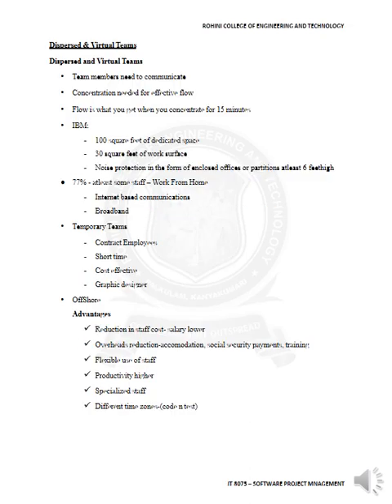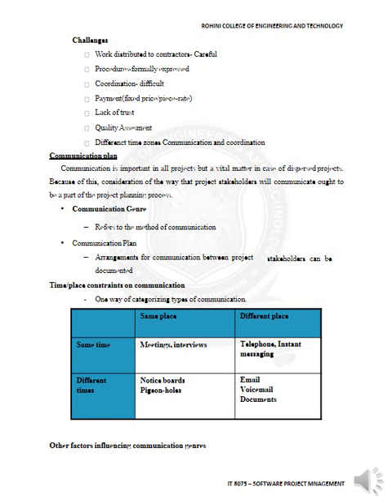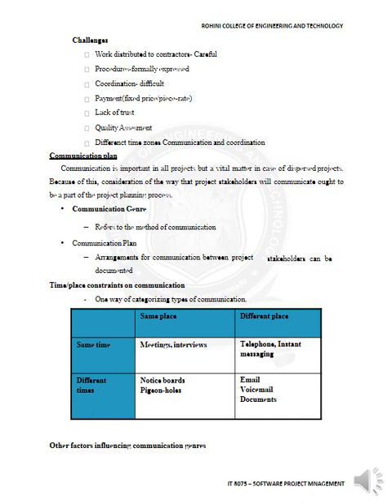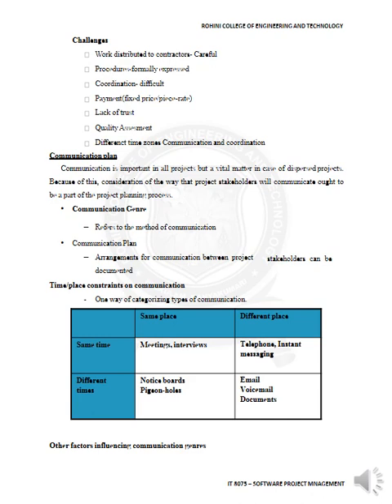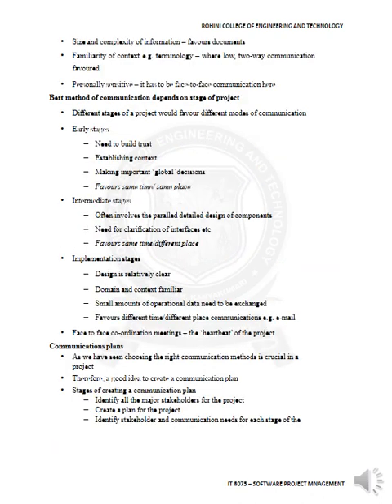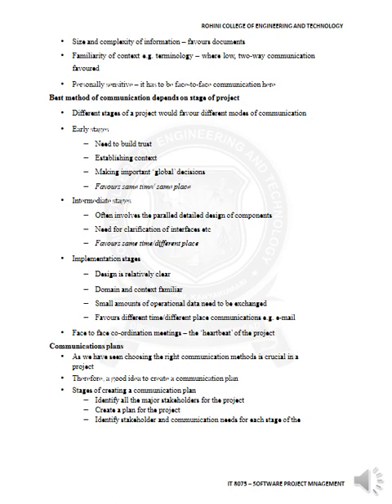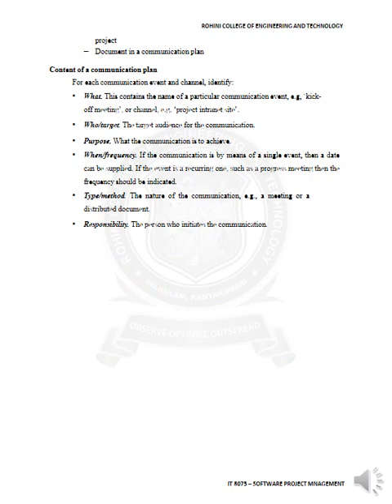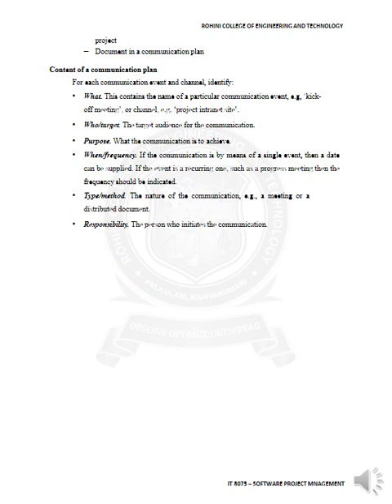UNIT 5 7